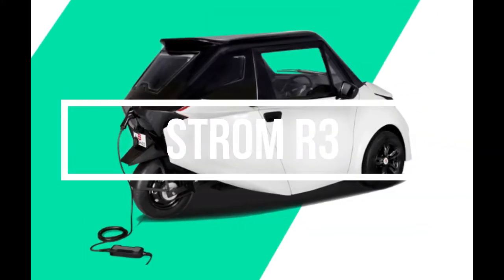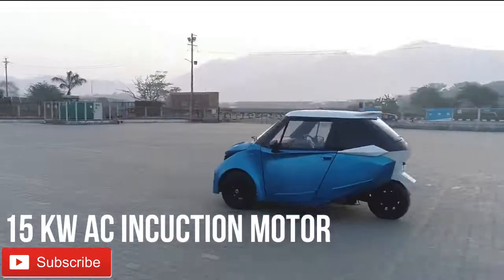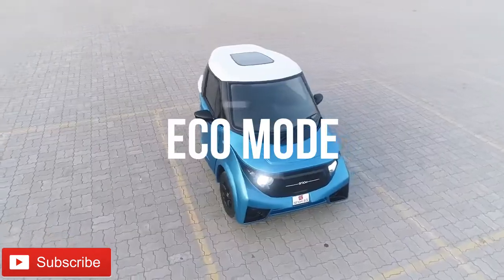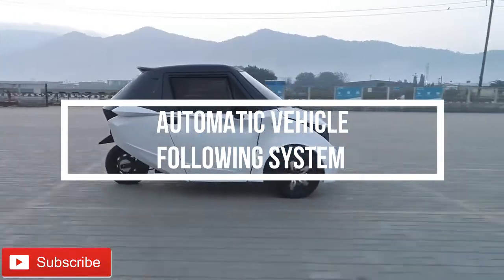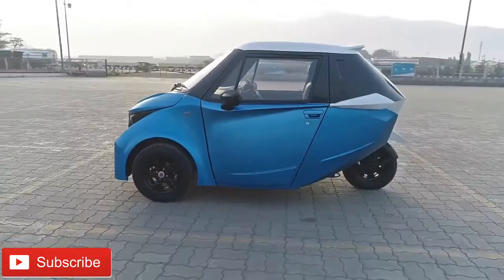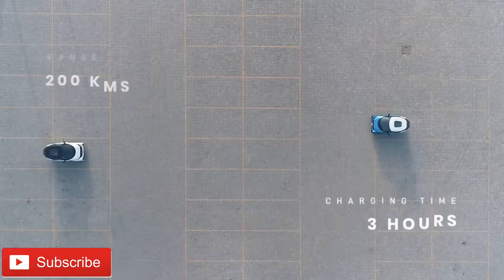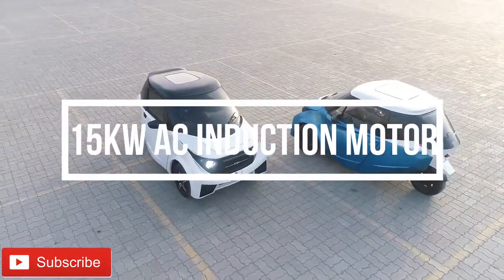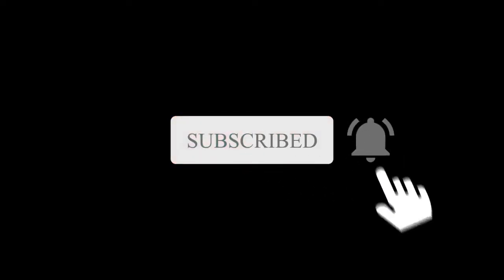STROM R3: The Most AFFORDABLE Electric Car in India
Strom Motors is a Mumbai based start up that manufactures 3 wheels all-electric cars.
The car is named Strom R3.
It is the cheapest electric car in India.
Strom R3 is a fully electric 2 door, 2 seater car with a large sunroof.
The car is manufactured with a 15kW high-efficiency induction motor that provides a maximum torque of 90Nm.
Strom R3 comes with a single-speed planetary gearbox.